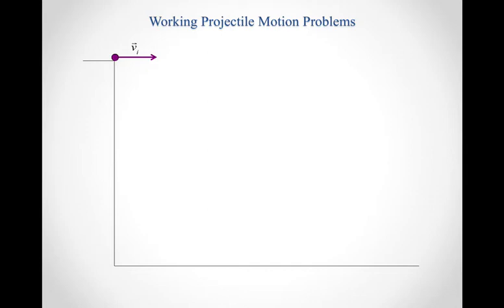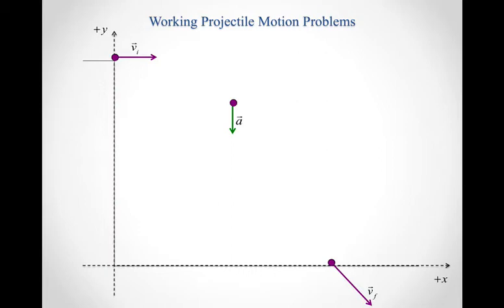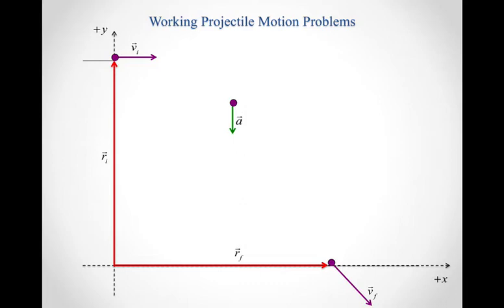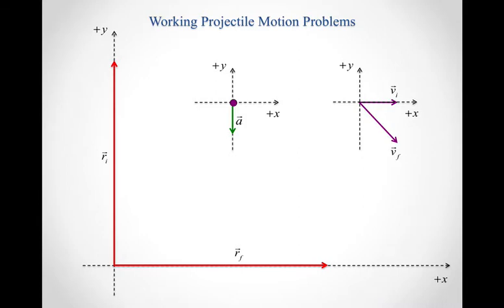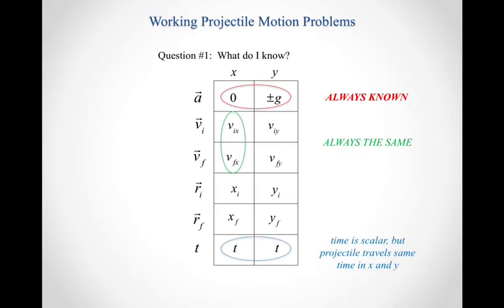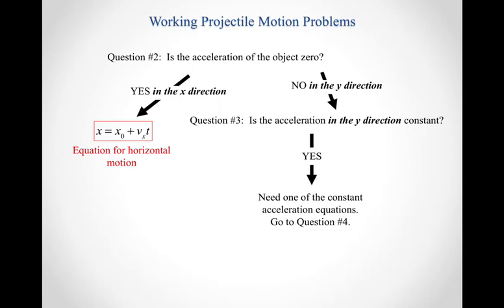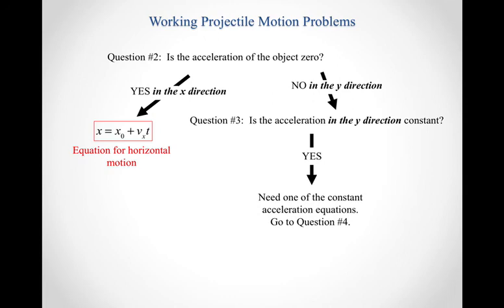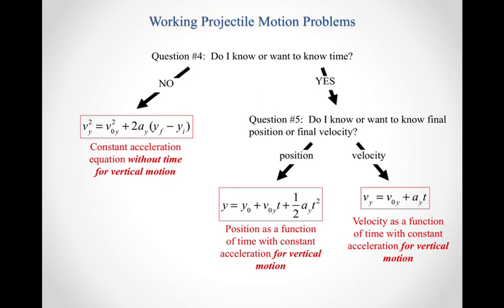Working Projectile Motion Problems Calc default